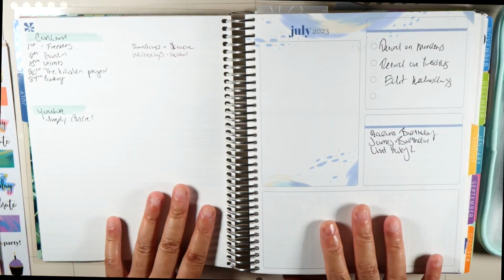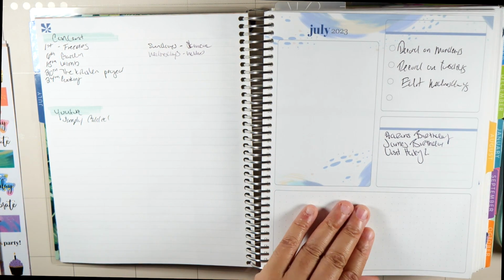Using Every Page In My Planner | Life With Kristen